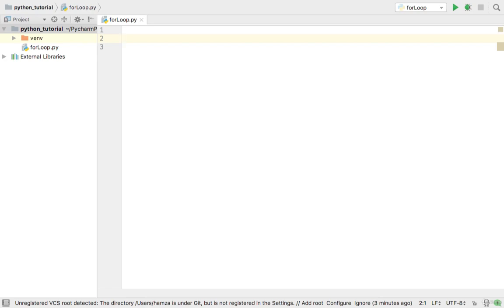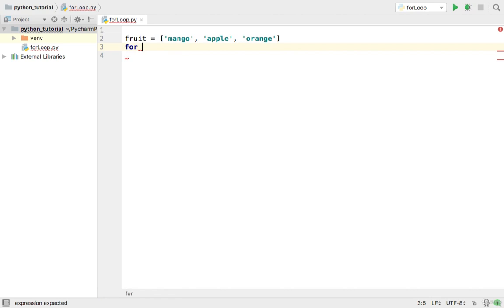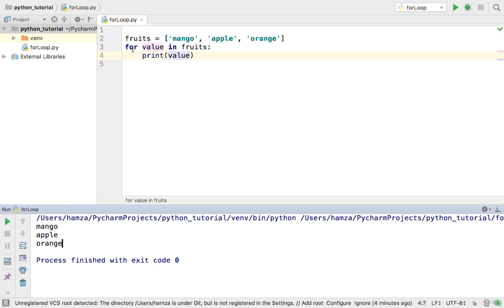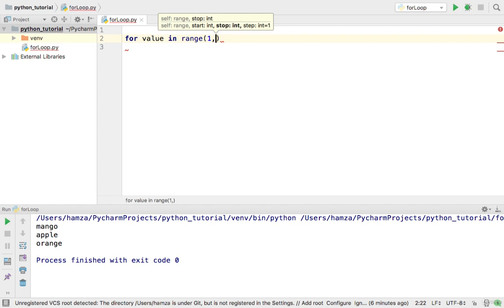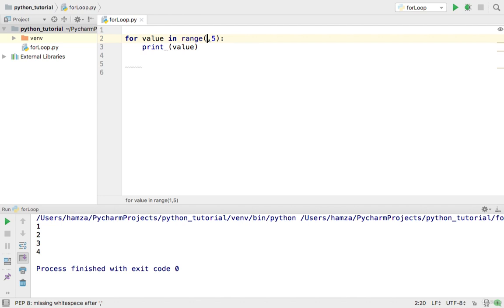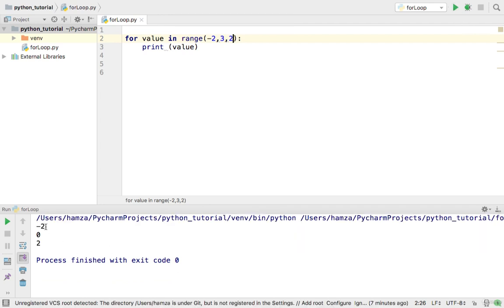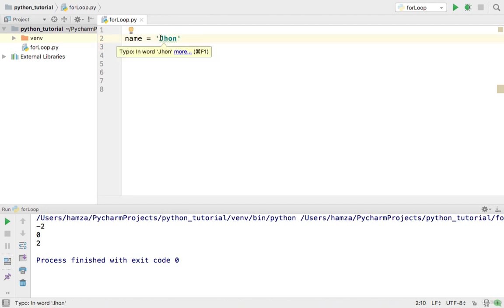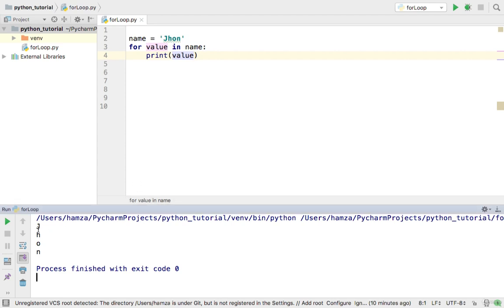4.3. for loop code.mp4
4.3. for loop code.mp4